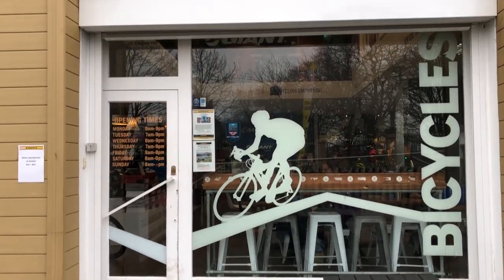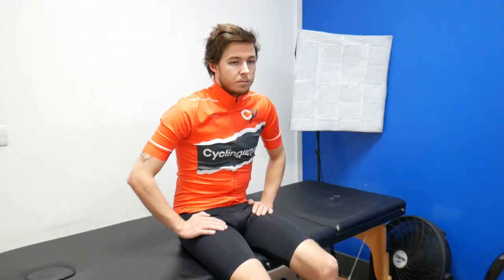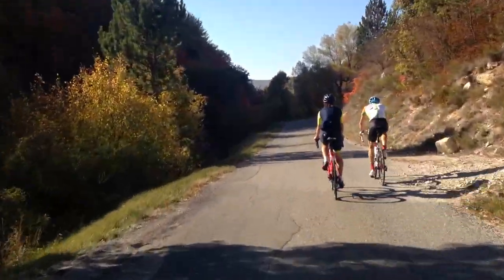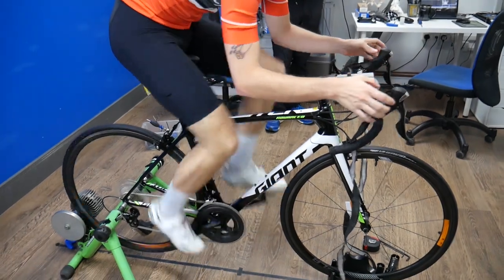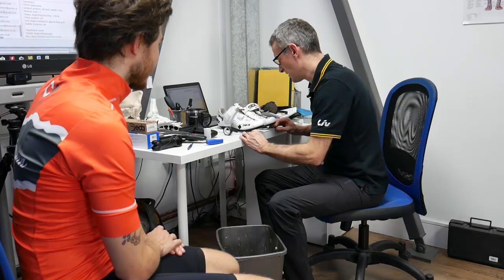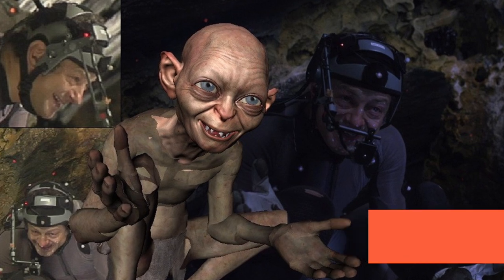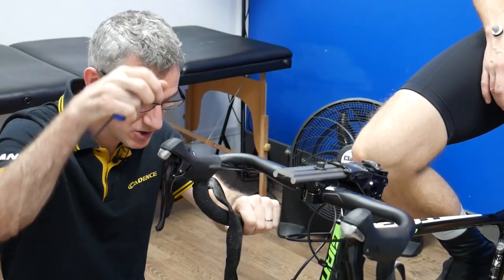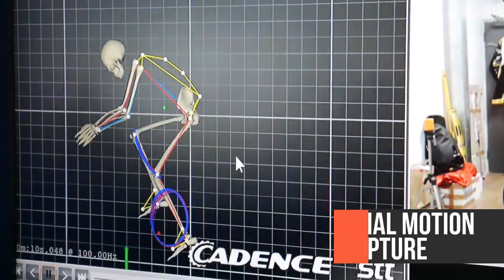GETTING A PROFESSONAL BIKE FIT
Ever wondered what a professional bike fit actually involves? We headed down to Cadence in London to see what all the fuss was about.

Thanks to the team at Cadence for letting us come down

Follow CP!